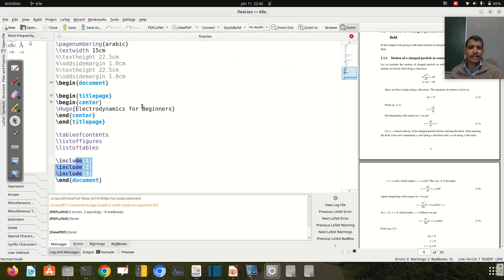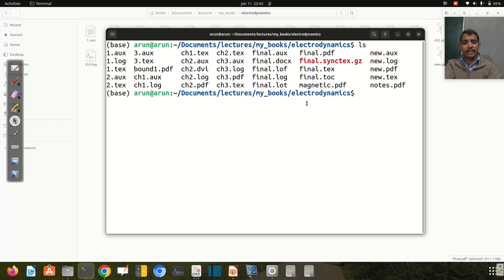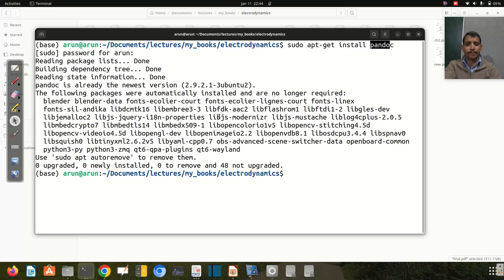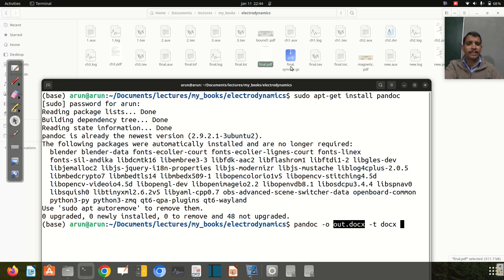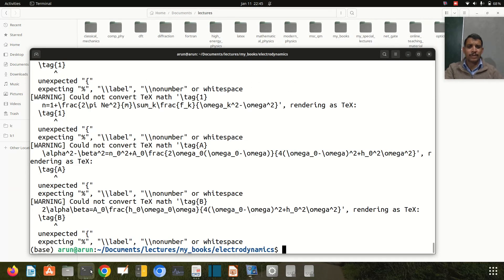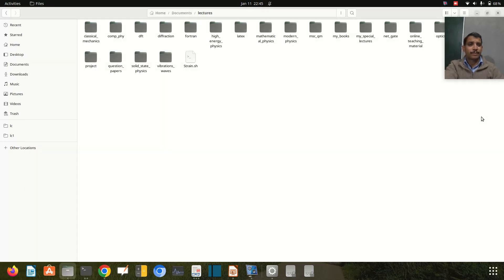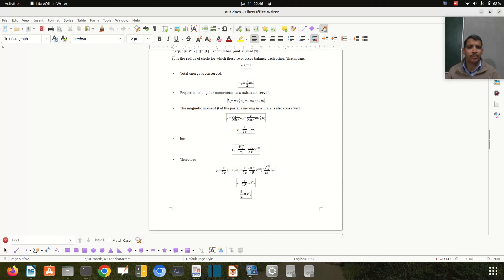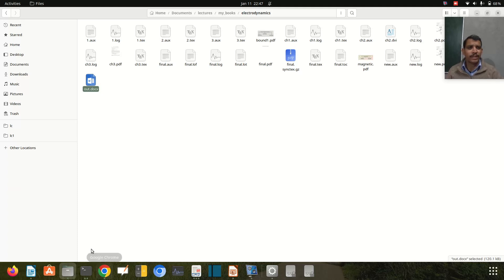Pandoc: Latex to Docx Conversion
tex to doc